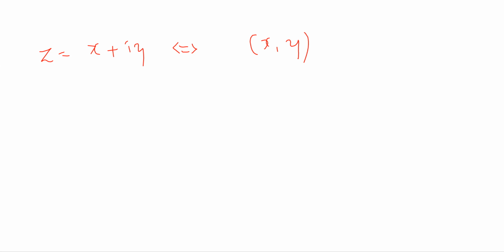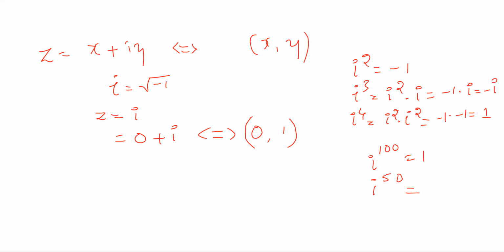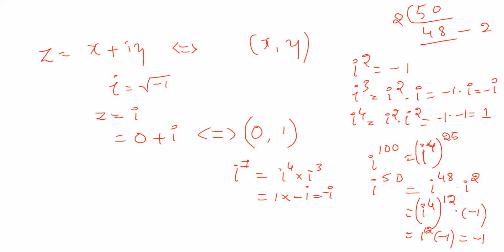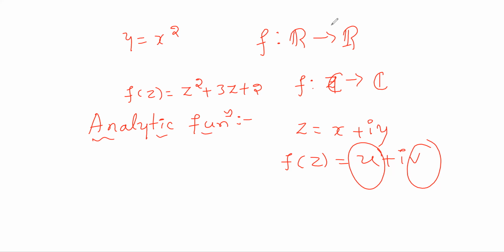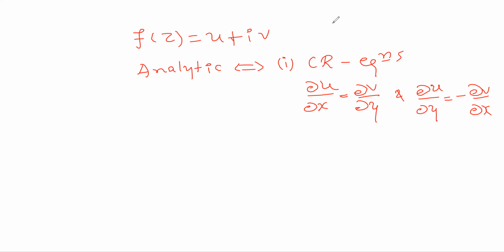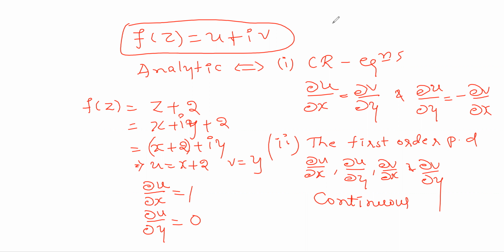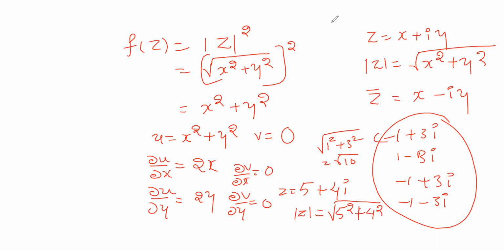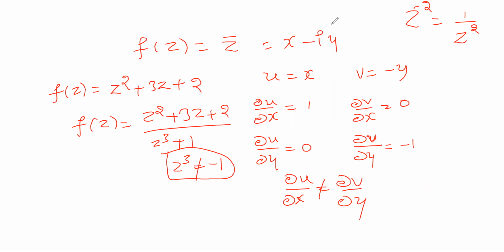AICTE SPONSORED PRERANA PROGRAMME GATE COACHING CLASS VIDEO - 19th Nov 2020 (3/3)